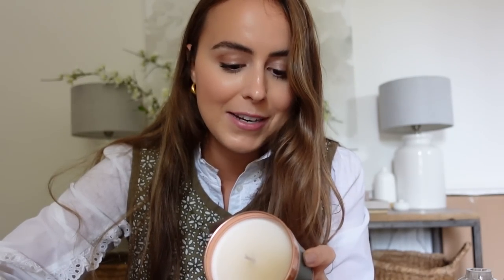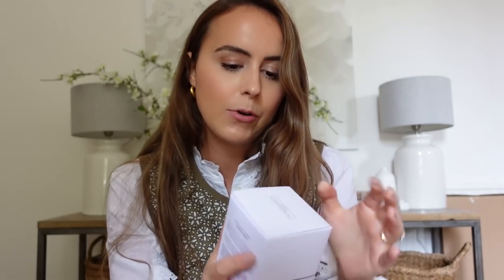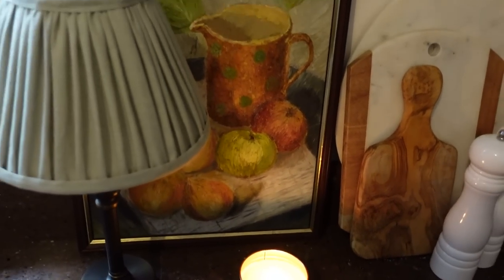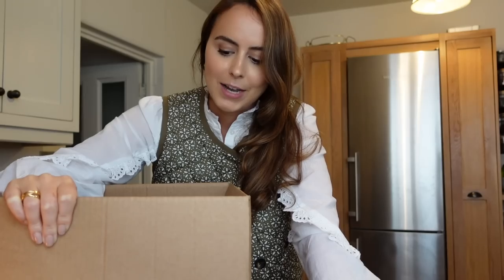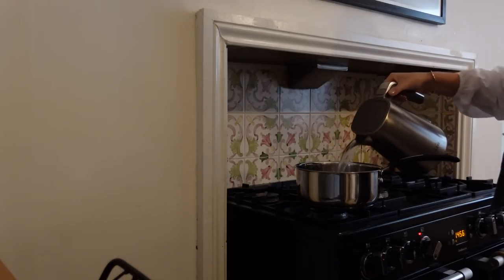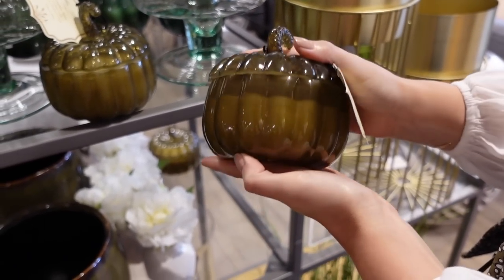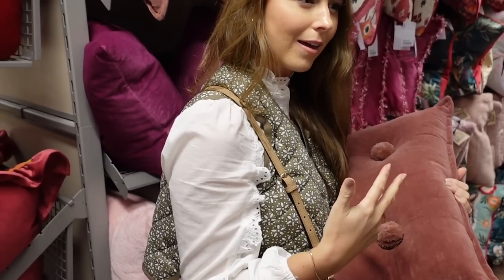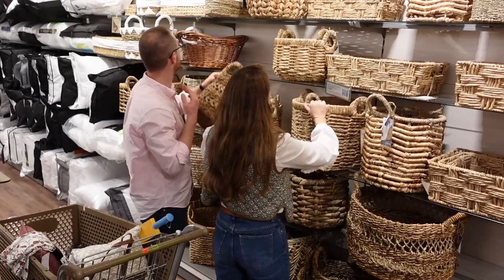AUTUMN SHOP & PREP WITH ME | Homesense, Matalan, The White Company | Laura Melhuish-Sprague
Autumn's here 🍂 🍁 Hope you enjoy this shop a prep with me!
Limited offer ending by the end of September.

ITEMS FEATURES IN THIS VIDEO:
WHAT I AM WEARING:

* Terms & Conditions: This offer entitles you to 60% off your first box, and 25% off your next eight boxes when ordered in consecutive weeks during your first two months as a HelloFresh customer. Offer valid until the 15th of December (“Offer Expiry Date”). HelloFresh reserves the right to amend or withdraw this offer at our complete discretion with no prior notice or liability to you. See the website for full T&Cs.

You can also shop my outfits on the @LIKEtoKNOW.IT app - Laura Melhuish-Sprague